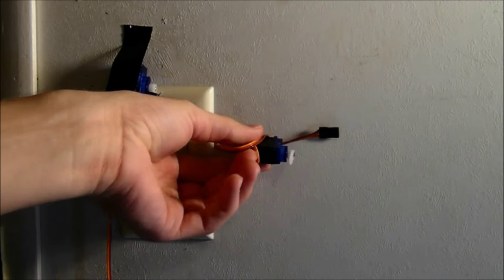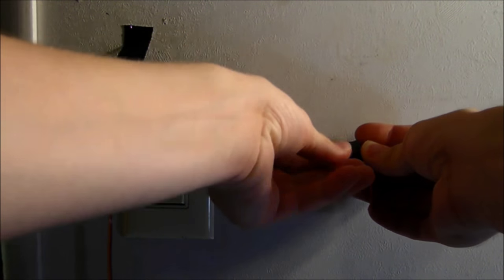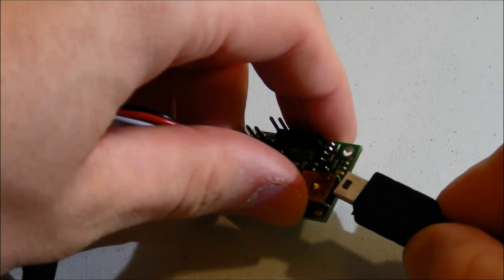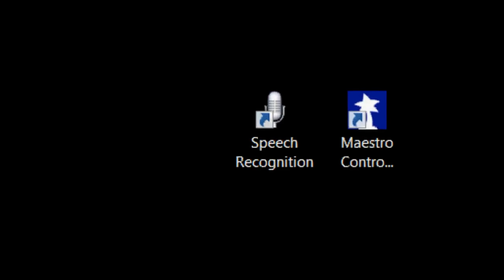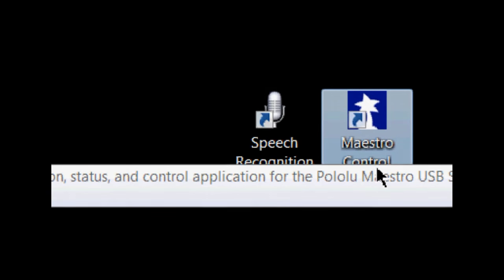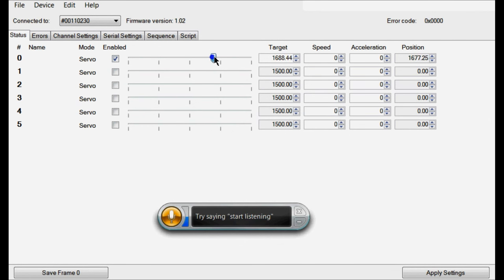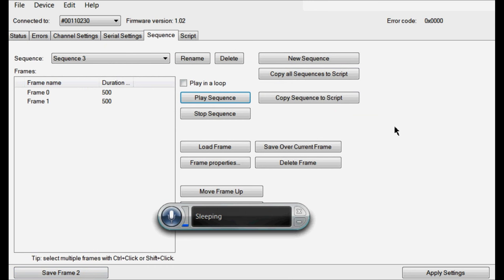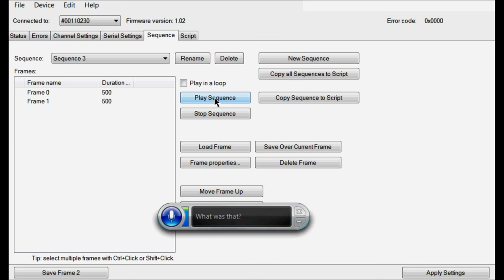How To Make A Cheap/Easy Voice Control System (Under $35!)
Warning: these videos are for entertainment and educational purposes only. personal use of the video content is at your own risk.